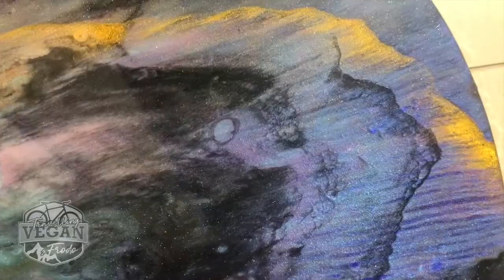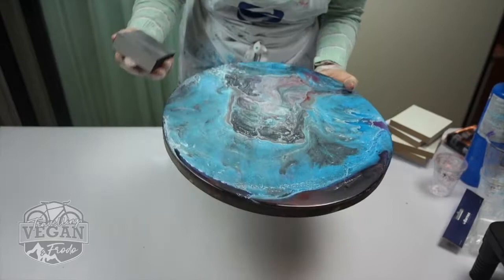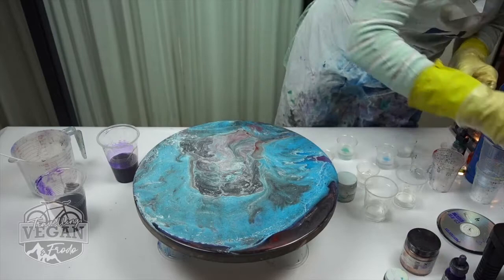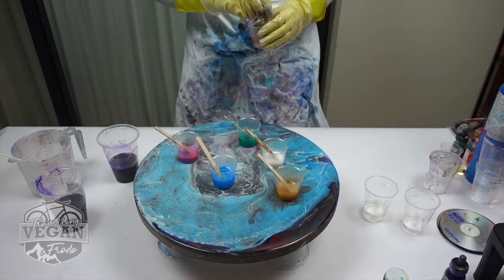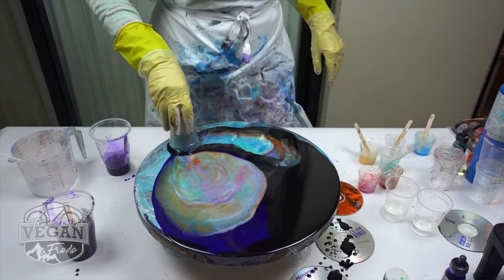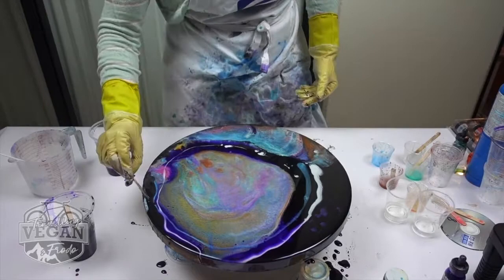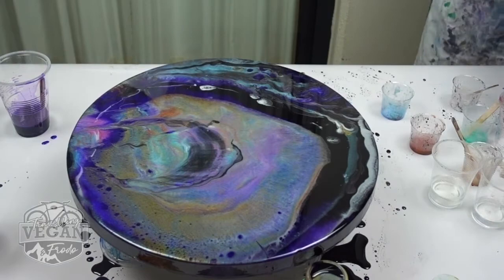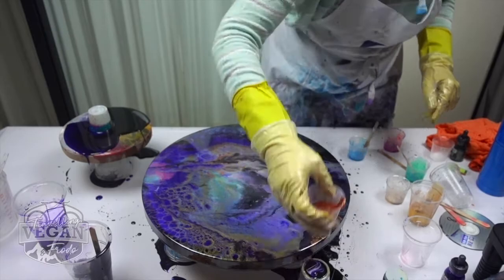Resin Art project: Black pigment background , Liquitex ink, Pearl Ex powders, Resin art, Barnes epox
Hello and welcome! I am travelling vegan and I love going to new places, love riding my bike and love the animals. Hope you enjoyed this video and may be it inspired you to go somewhere new and try amazing vegan food.